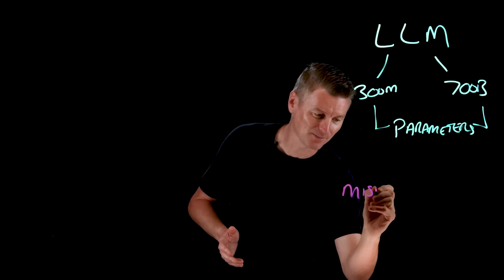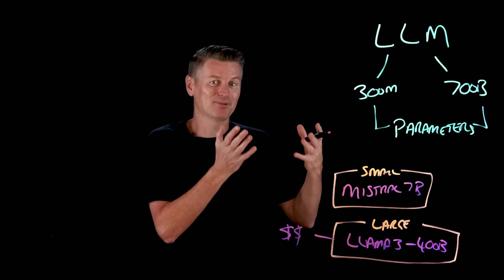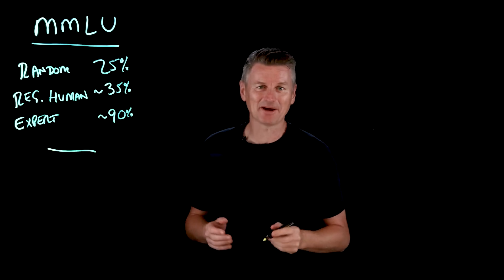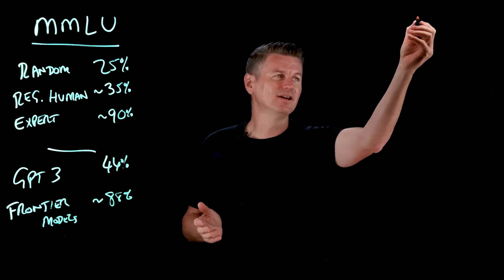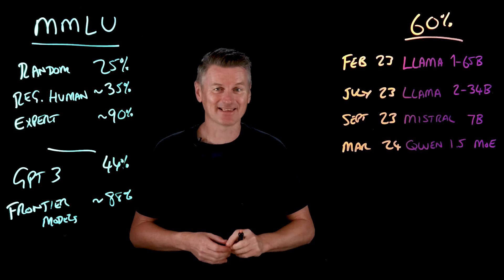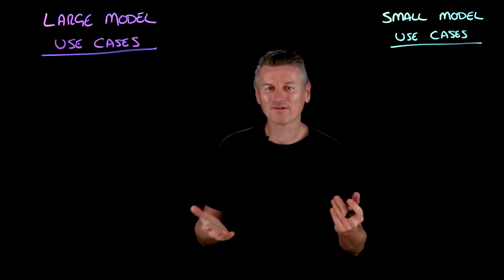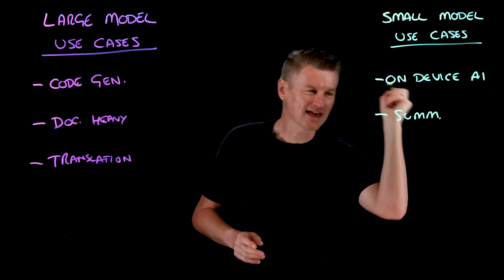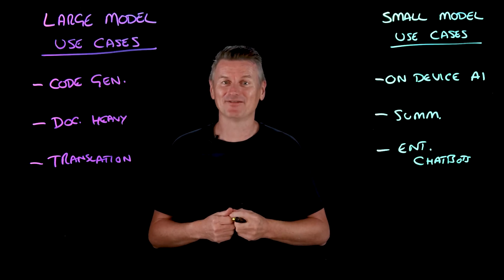Small vs. Large AI Models: Trade-offs & Use Cases Explained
Ready to become a certified watsonx AI Assistant Engineer?

Big or small? 🤖 Martin Keen explores trade-offs between small AI models like Mistral 7B and massive LLMs with billions of parameters. Learn how benchmarks like MMLU and use cases like on-device AI and multilingual translation are reshaping AI innovation with smarter, efficient models!

AI news moves fast. Sign up for a monthly newsletter for AI updates from IBM